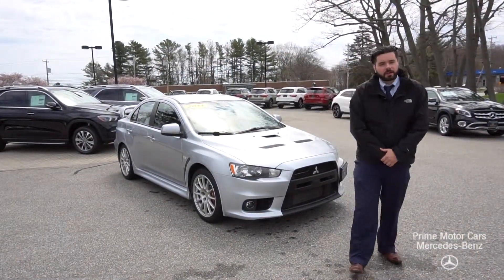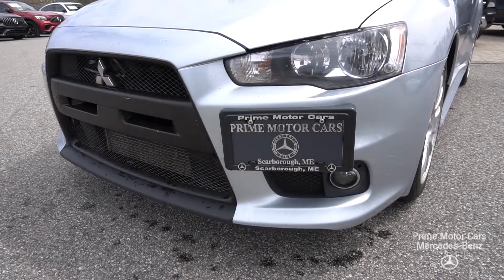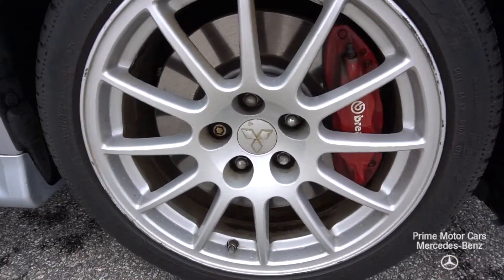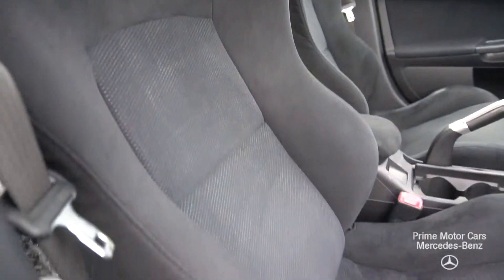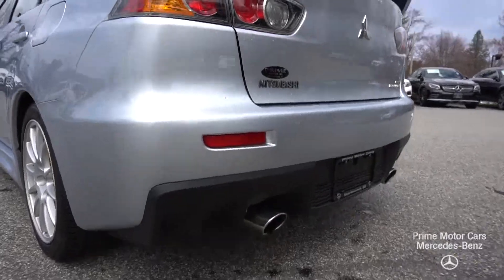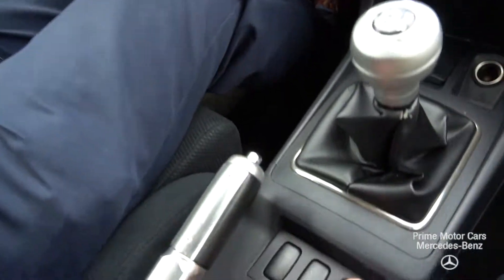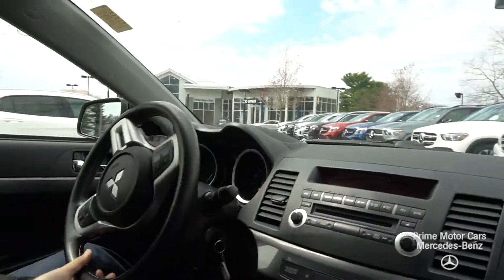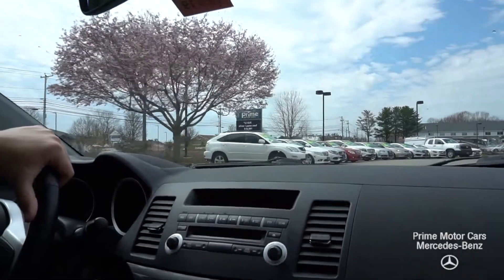2011 Mitsubishi Lancer Evolution GSR video tour with Mike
Recent trade in located here at Prime Motor Cars Mercedes Benz in Scarborough, Maine. Looking for a fun ride? This is it. AWD. Manual trasmission. Racy.